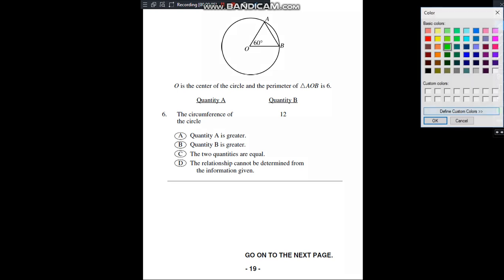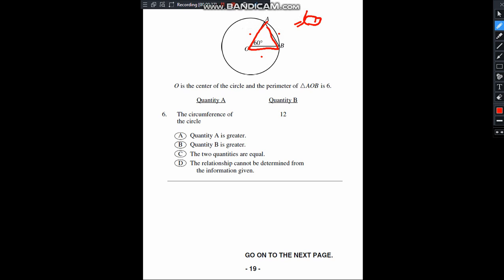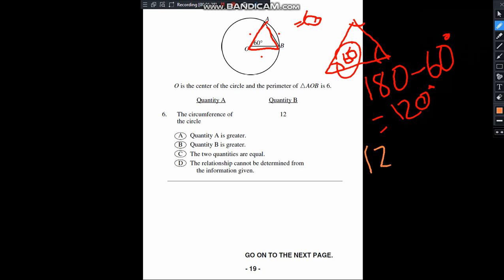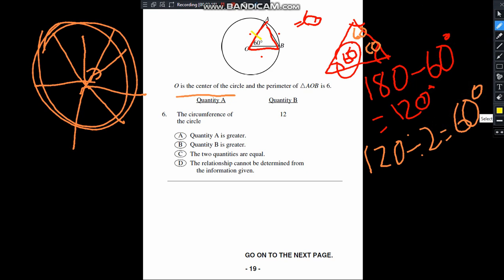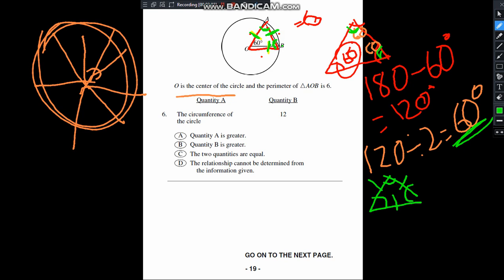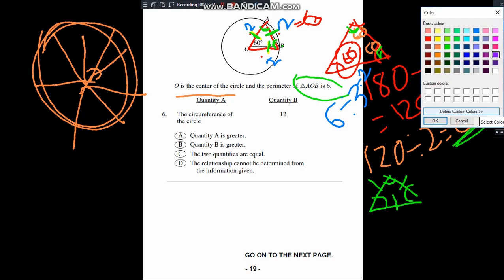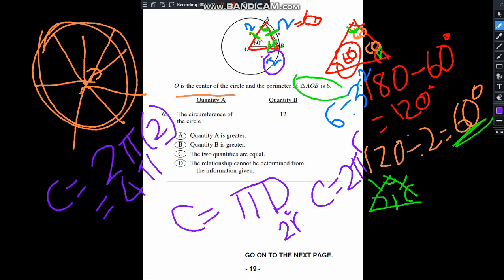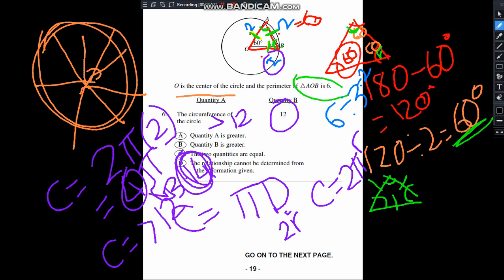GRE Quant Q6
My voice is not so clear because it's past midnight and I'm sleepy!